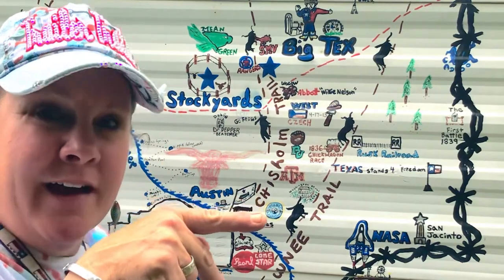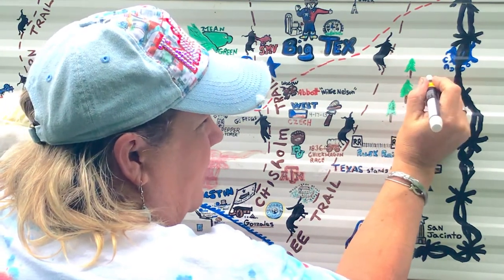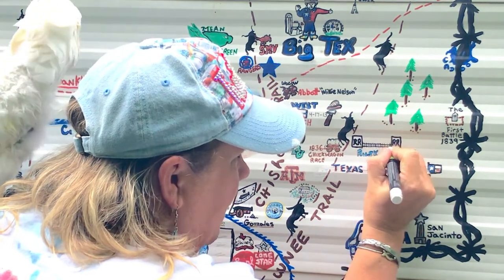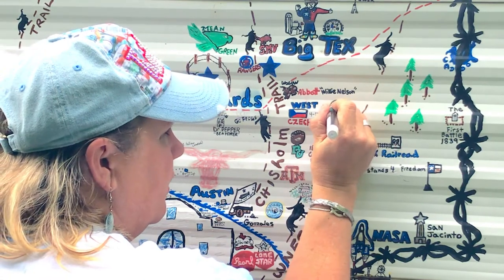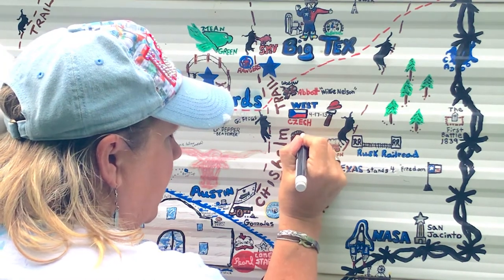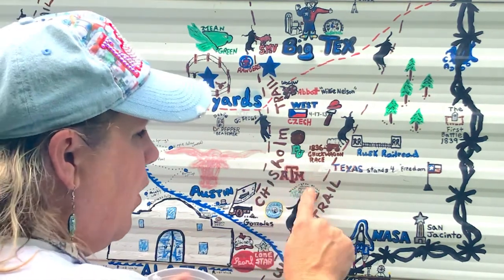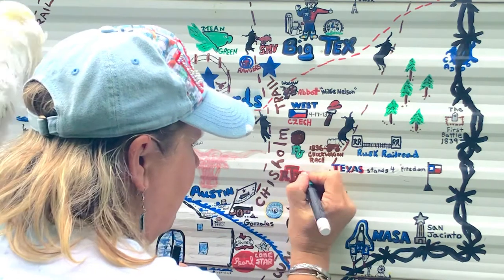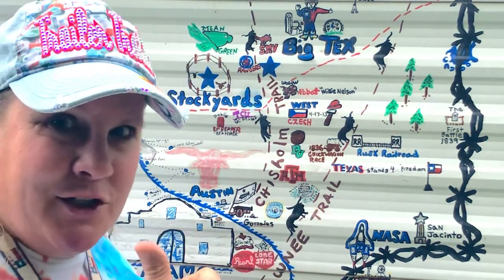Painting on my camper the East Tx and special attractions.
I’m Tupy and I love painting with paint Pens on my Camper. This lesson of painting and Texas History is of the East Area and Hill county areas.